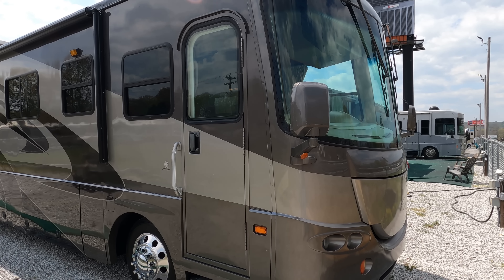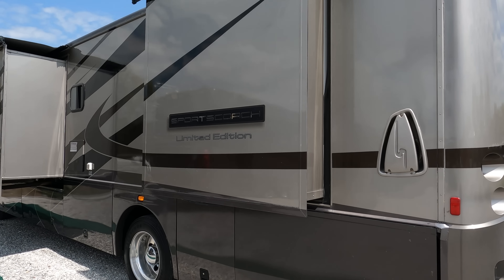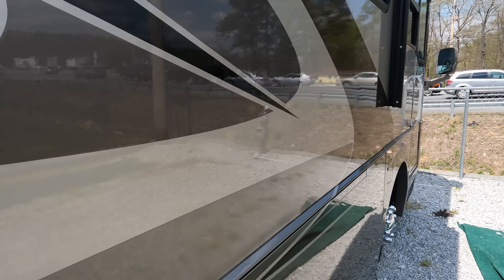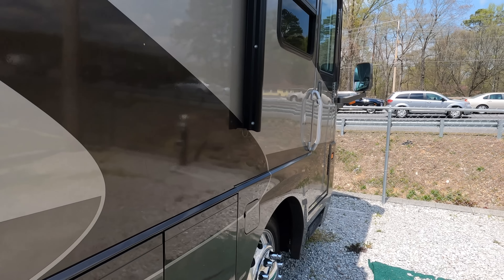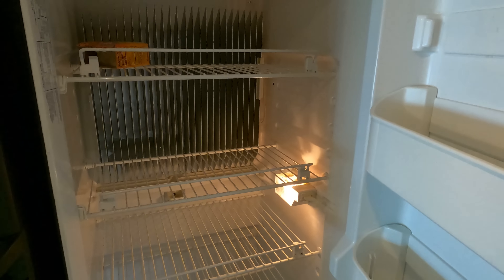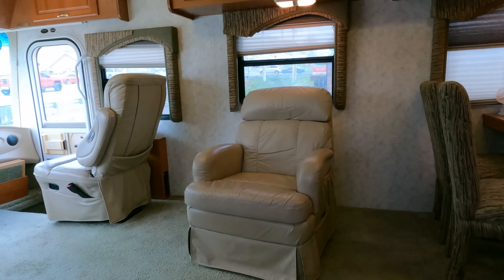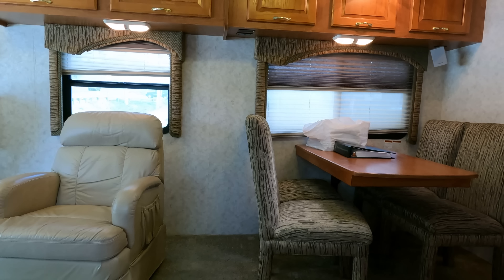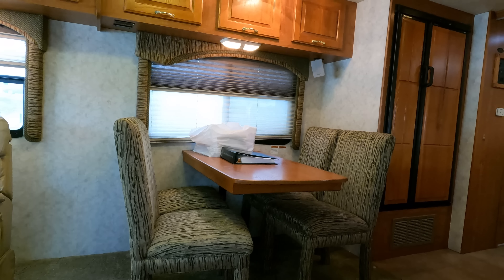Deal Pending 2004 Sports Coach Cross Country 372 Class A Diesel, 34K Miles, 2 Slides, $59,900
Deal Pending with Deposit taken

Year: 2004

Stock # 5753

VIN:  4UZAAHAK43CM16955

Make: Coachmen

Model :  Cross Country SportCoach

Model Number : 372 DS

Mileage:  37,363

Length : 38  ft.  4 In,.

Slides : 2

Chassis : Freightliner XC Diesel Chassis

Engine : 330  HP C7 Caterpillar   Turbo Diesel

Towing Capacity : 5,000 pounds

Transmission: Allison 3000 6 spd. Automatic

Generator :  7.5 KW Onan  Diesel

Awning:  Power Patio Awning

Furnace :  Ducted

Air Conditioners : 2 x Ducted Unit

Sofa :   Sleeper Sofa

Table Style : Table and Chairs

Water Heater : 10 Gal. DSi LP or Electric

Master Bedroom Bed Size : Queen

We offer you two options on how to buy this RV . Option A is $59,900 which is haggle free / firm (no matter if you pay cash, finance and or trade) Includes a inspection by our RV Techs that is completed after purchase (please visit our website for a list of what we inspect and repair if needed for the price you pay),   Walk Thru / Demo , Starter Kit , Temp Tag ,a year of free camping ,   and more . Option B is buyer declines all services and buys RV as-it sits (just like we purchased it) , no inspection  , no warranty, no walk thru , in which case we can save you some time and money and will trade off either option . For a price on option B please contact our sales department . We offer discount nationwide delivery (we have sold RV's to all 50 states, Canada, Europe, and even Australia so you are never too far away for us to save you money on a pre-owned RV) . We have some great financing with approved credit and down payment . Parkway RV Center also does not charge any doc fee, no prep fee, no tag / title fee, etc. Don't fall for the big RV dealer fee scam. All those Fee's are 100 % dealer profit !!